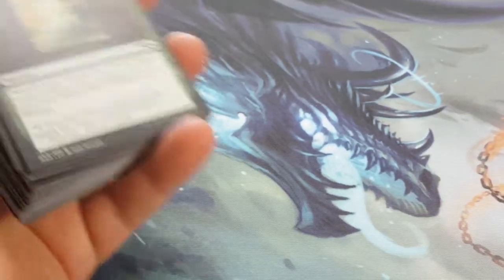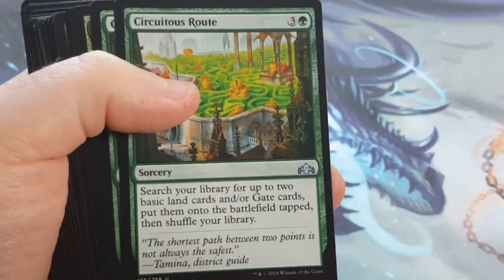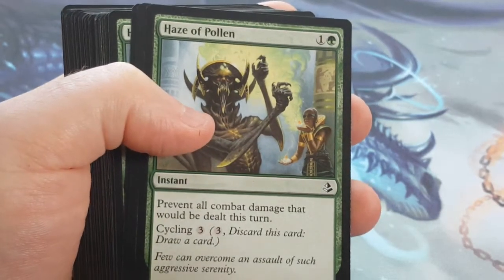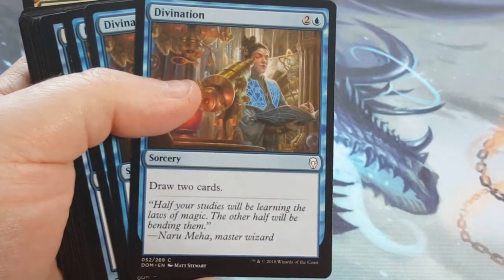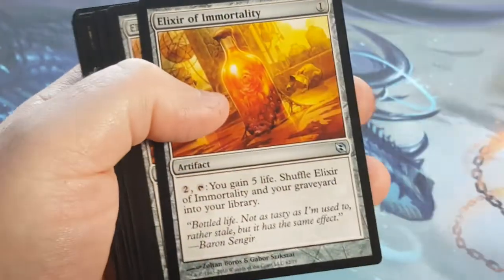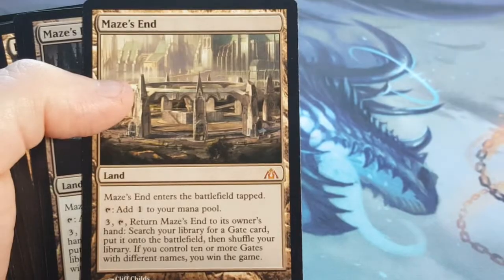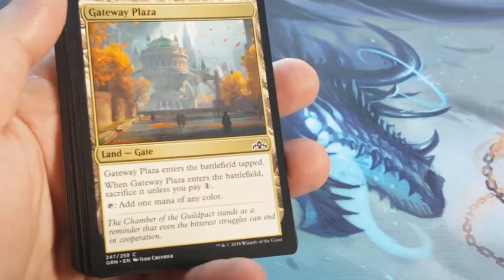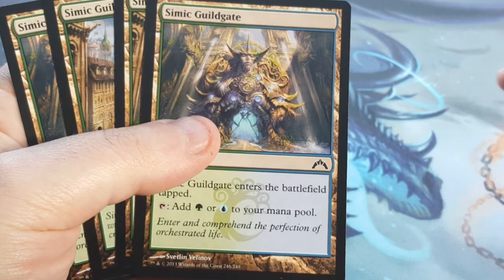$20 Mtg budget decks - Blue/Green "Turbo Gates" - Magic the Gathering decks for beginners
A user's guide to how to play the magic decks I made for players just starting out. This episode, Turbo Gates! (Available for purchase exclusively at Geekfest 2019 this fall!)

-If you have any questions or comments, please comment in the section below.
-If you like what you see please be sure to give the video a thumbs up and also subscribe to my channel as i will be making many more videos in the future.